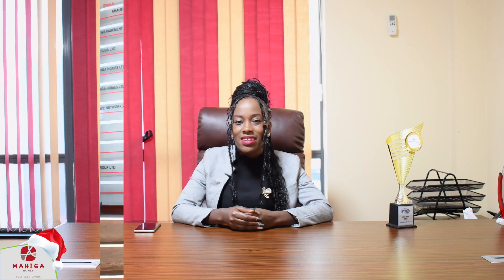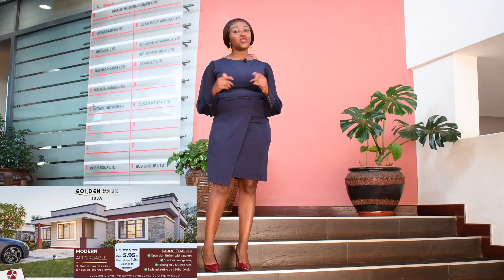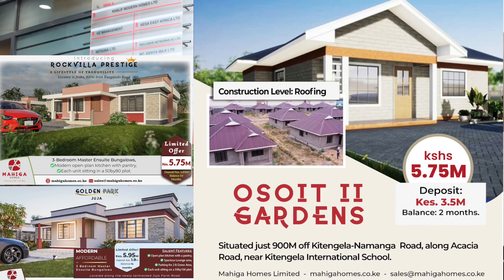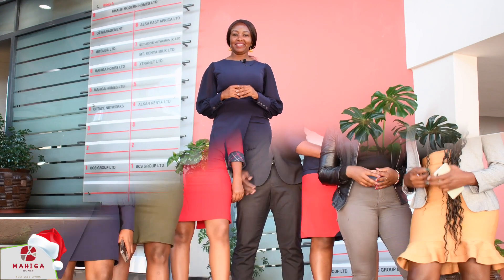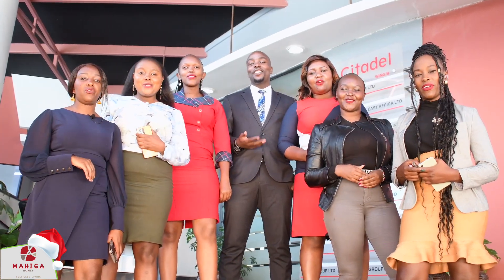Rockvilla Annex 10th handover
Welcome to our 10th handover ceremony.
》 It's a joy to see all these units being handed over to their specified owners.
▪︎Karibuni nyote. Come and witness this beautiful day 🥰👌🏾